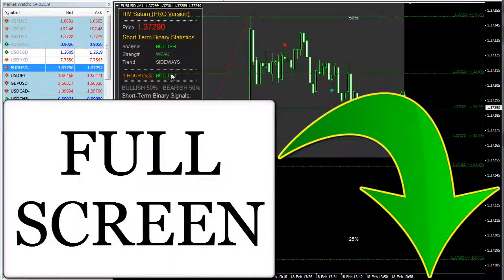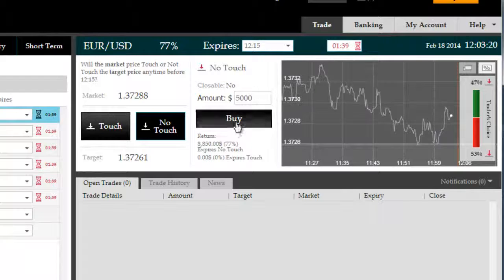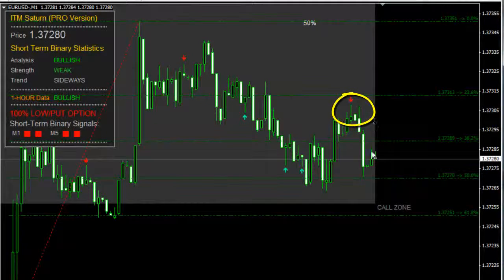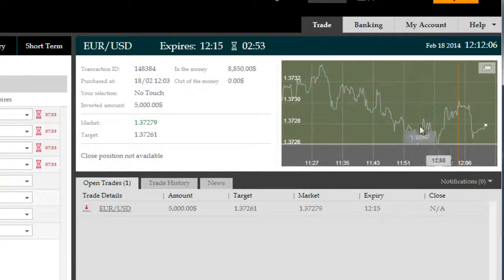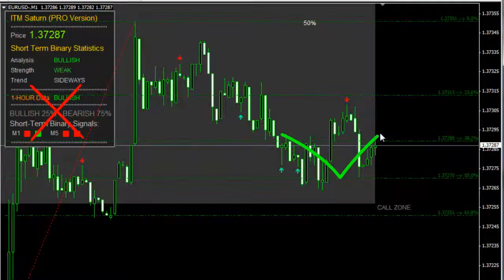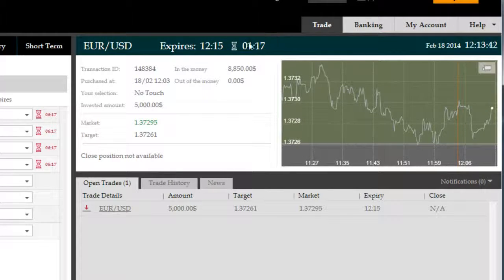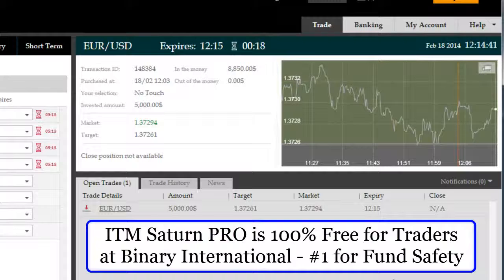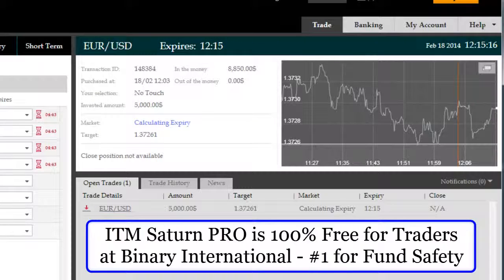Binary Options Strategy Wins $3,850 00 On The EUR/USD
Binary options strategy wins over $3,850.00 with the Saturn PRO binary options trading system. Watch this binary options training video as we show how Saturn PRO uses a no touch strategy on the EUR/USD. If you would like a free copy of the Saturn PRO click here /